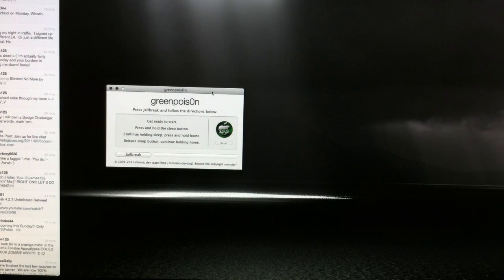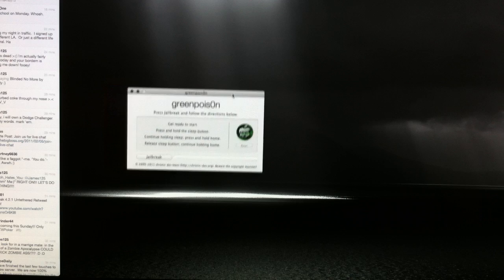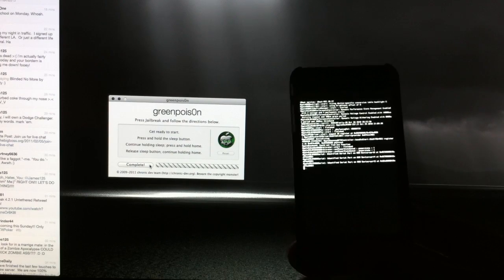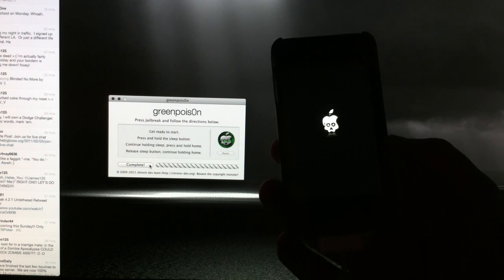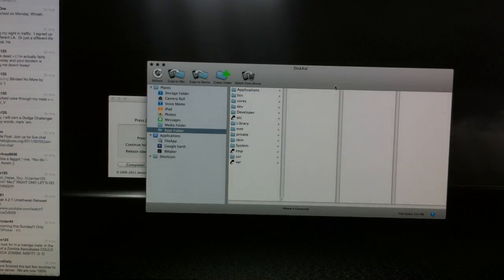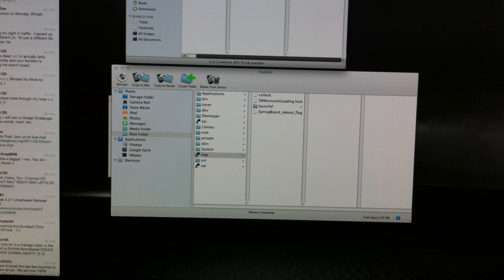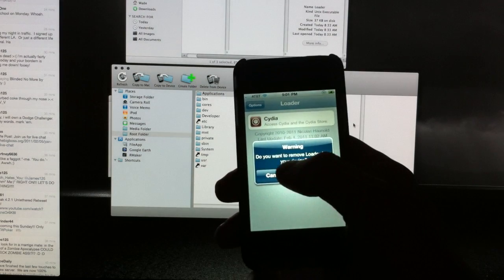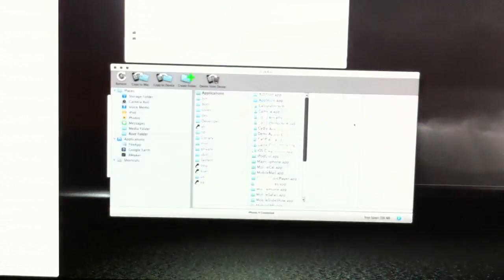Jailbreak 4.2.1 Firmware for iPhone iPod Touch and iPad Untethered Mac and Windows- Greenpois0n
This video shows how to jailbreak firmware 4.2.1. This jailbreak supports the following devices:
iPhone 4
iPhone 3GS
iPhone 3G
MC and Non-MC Models
iPad
Apple TV

Download Links-
 GreenPois0n RC5

Mac and Windows!